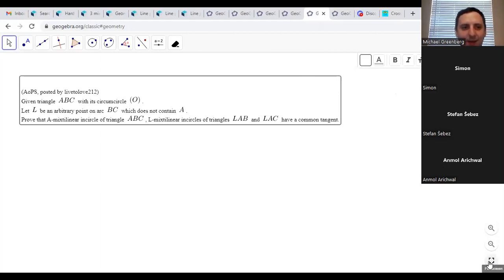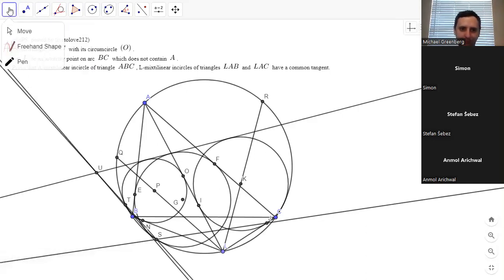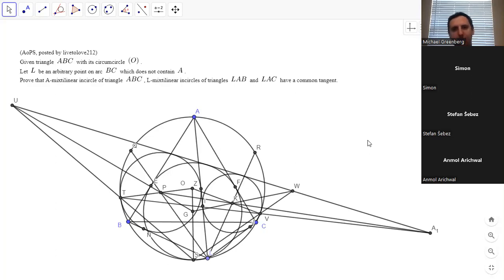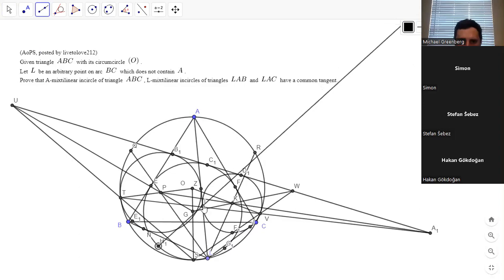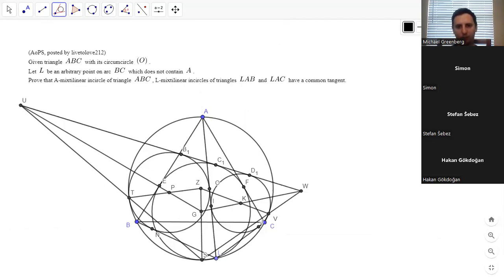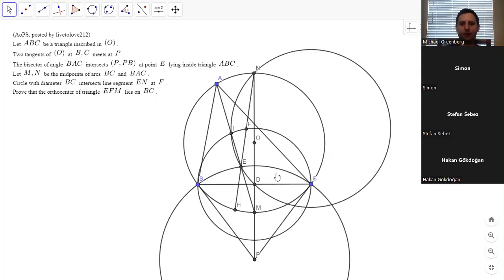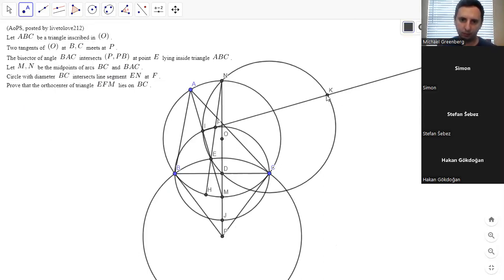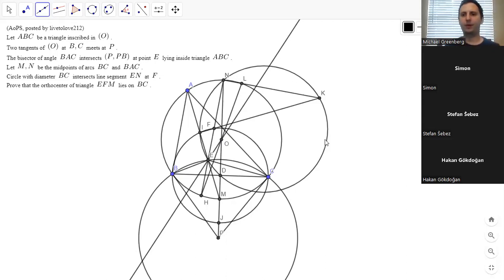LIVESTREAM GEO 82B: Triple Mixtilinear Incircles and an Orthocenter!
In the second half of this session, we worked through two very difficult problems and didn't solve either, but got close on the second. I also found both of these problems on AoPS by searching the posts of the user livetolove212. The first problem (involving 3 mixtilinear incircles) looks very hard, even though the statement of the problem is simple. We tried to use Monge's Theorem a few times, but didn't get much further. The second problem involved showing an orthocenter of one triangle lies on the side of another, just like another problem from the first half of the session.